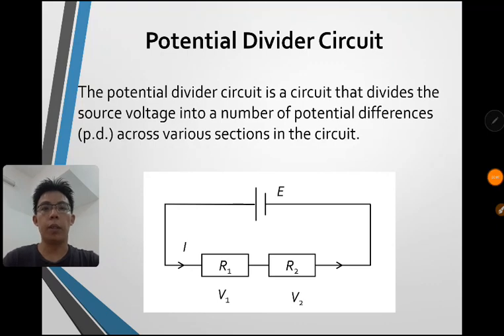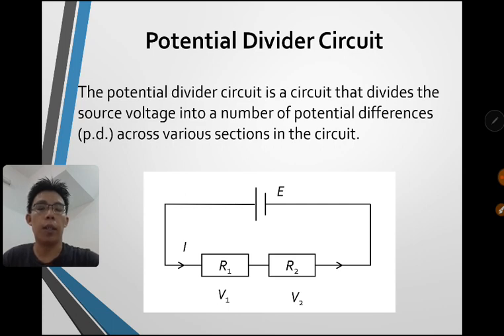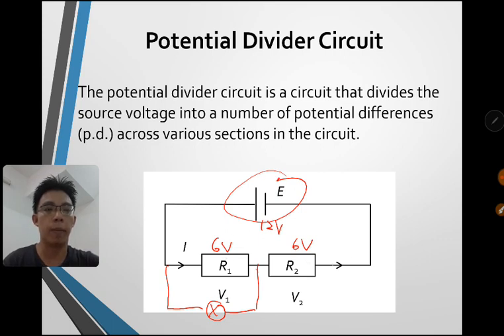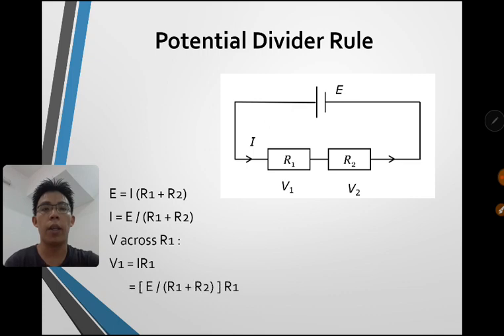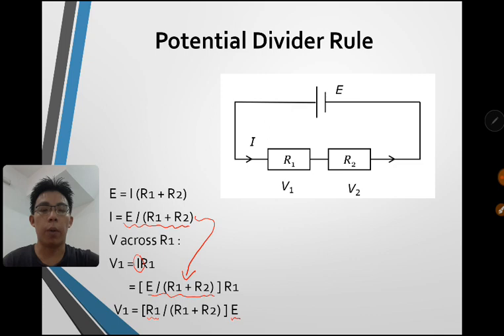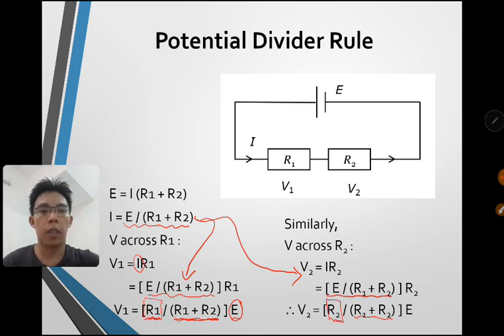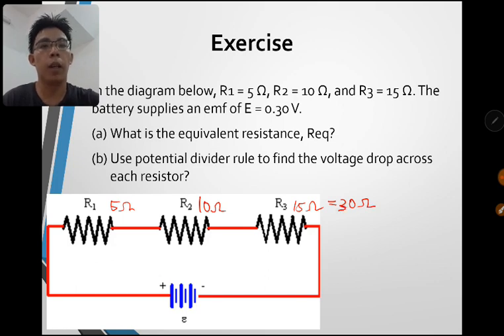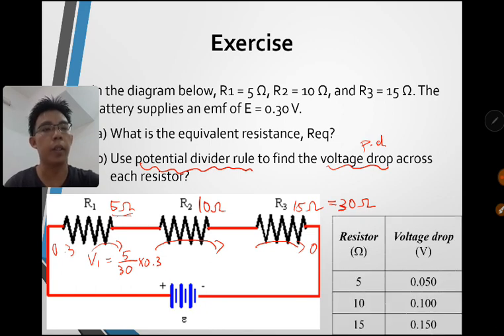20 Potential Divider Rule